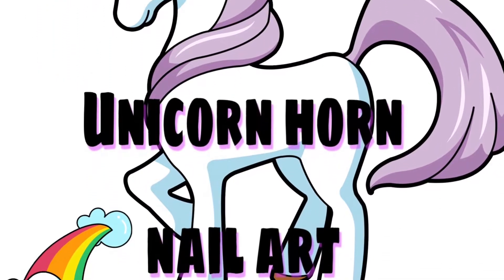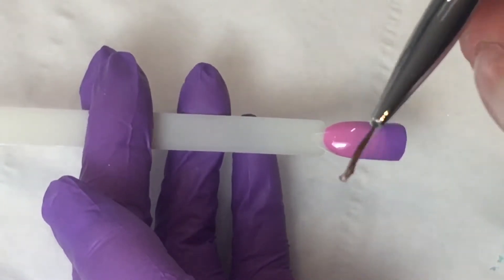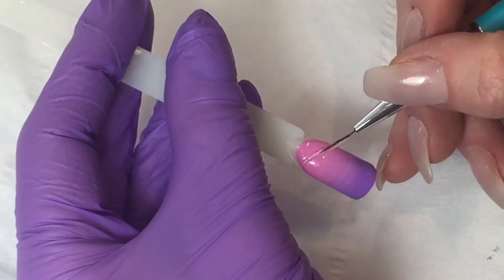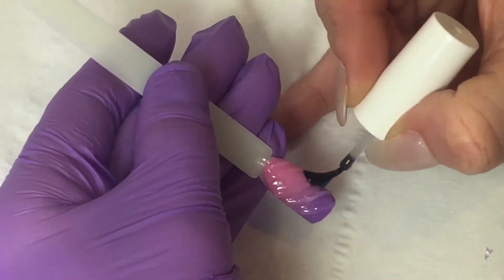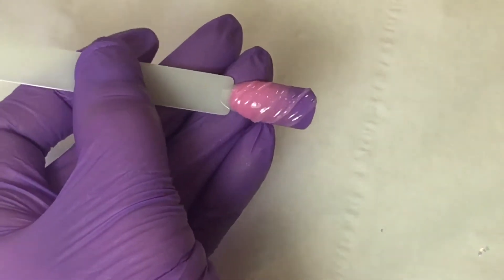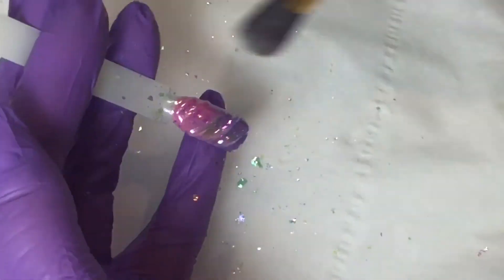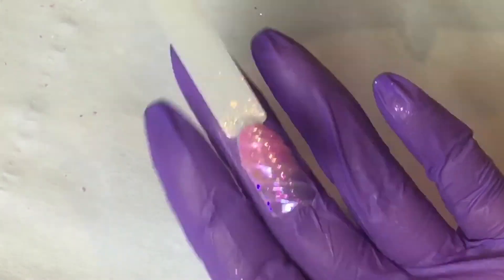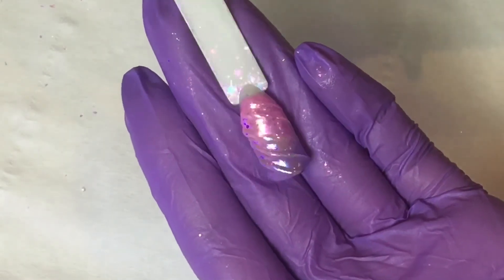🦄Unicorn Horn Nail Art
Hi lovelies 😘
Easy Nail Art vid to create a unicorn horn effect.
Candy coat polish-
007 pink
058 purple
Super shiny no wipe topcoat
Hard candy clear builder gel

Unicorn flakes -
Born Pretty

SheSellsseaShells- brush

Goodvibes 🌈
Love 💗